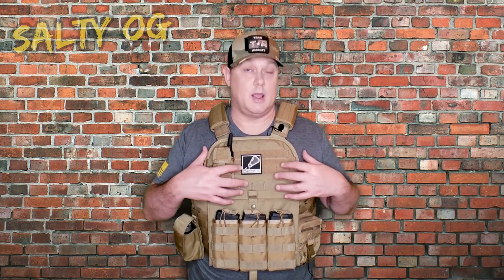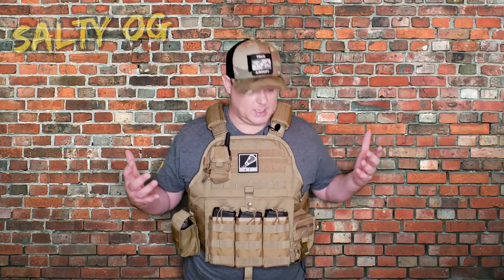GFIRE Modular Plate Carrier for Big Boys | SaltyOldGamer Airsoft Review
This general purpose modular plate carrier has tons of PALS real estate for all your airsoft needs, from small scale skirmishes, to weekend long milsims. And this MOPC fits the big boys out there. Check it out.

GFIRE Modular Tactical Vest:

PICK UP A PATCH!!:

SEND US YOUR PATCH FOR A SHOUT OUT!:
3600 Dallas Hwy., Ste. 230-202

More Awesome SaltyOldGamer Videos!